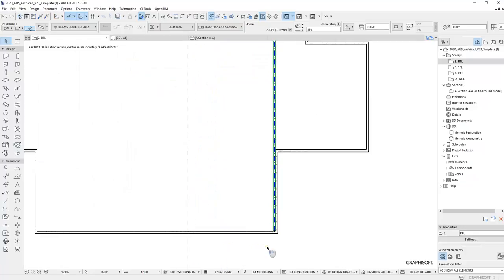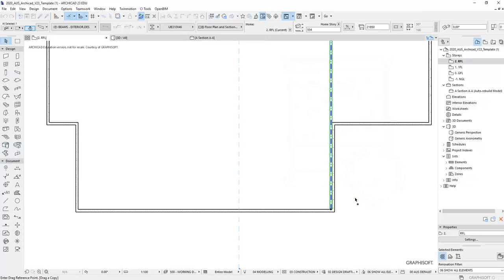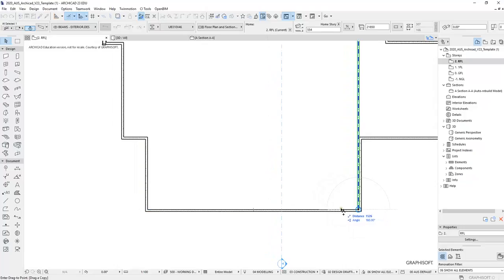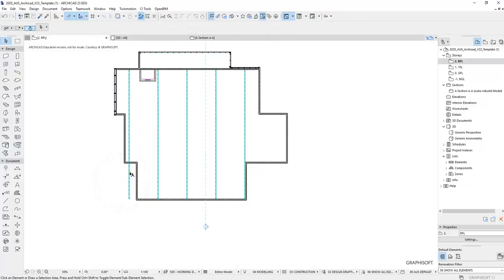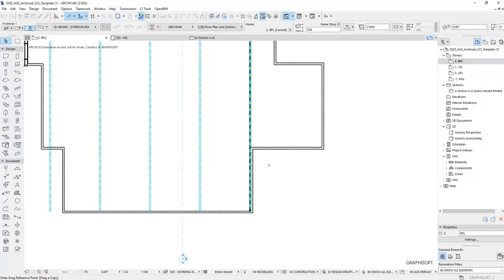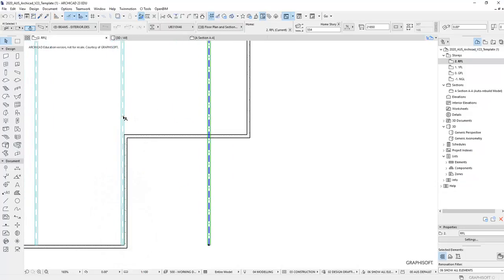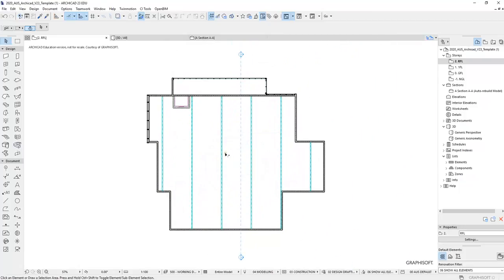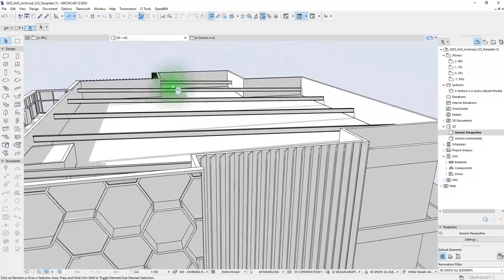Part 04 Importing Steel Profile_archicad